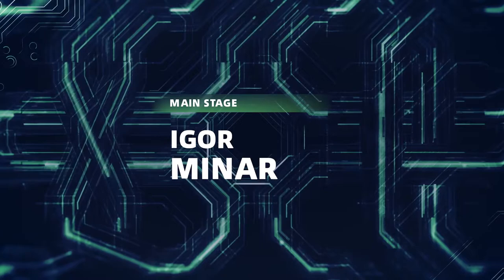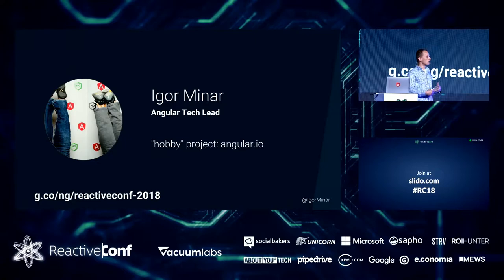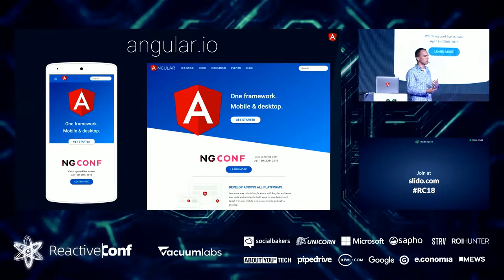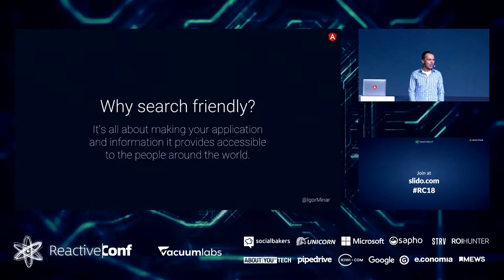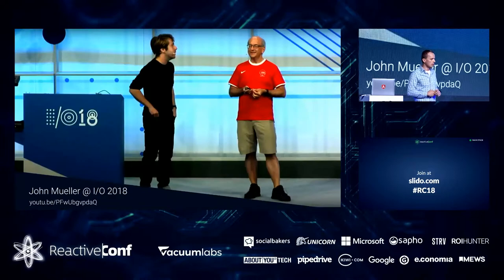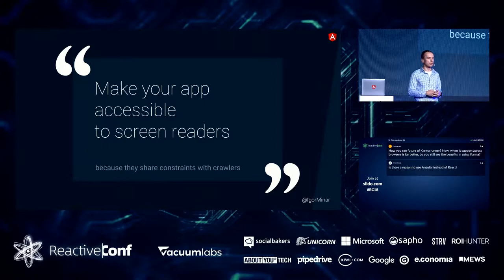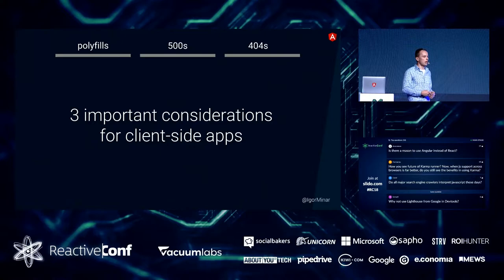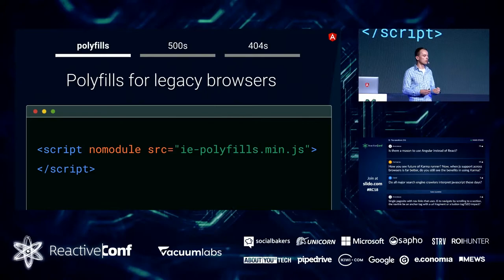ReactiveConf 2018 – Igor Minar: Building search engine friendly web UIs with JavaScript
29th - 31st October 2018, Prague, Czech Republic
Main stage
Building search engine friendly web UIs with JavaScript

The Web has a unique feature - it makes information accessible and discoverable by both humans and machines. Virtually everyone using the web relies on search engines to find information and get their questions answered. As we build richer and richer web UIs we need to ensure that they remain accessible to both humans and machines. In this talk, Igor covered real-world strategies and tips that make rich JavaScript web applications and the information they provide accessible to search engines.